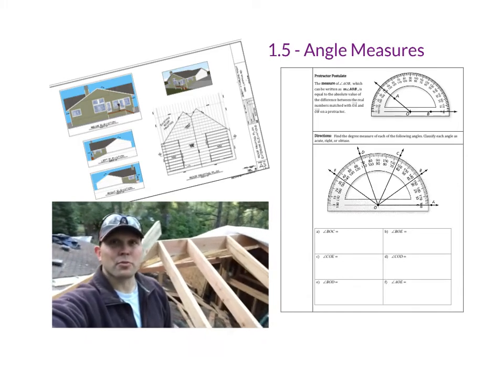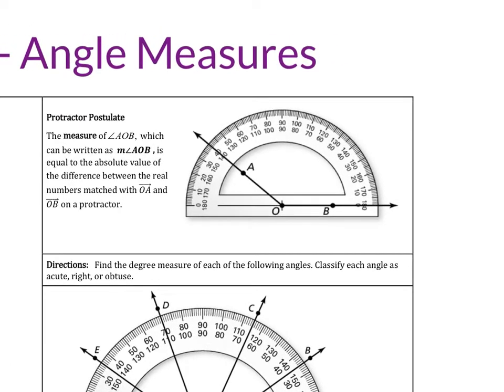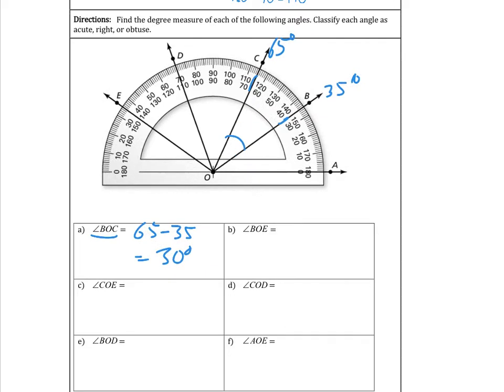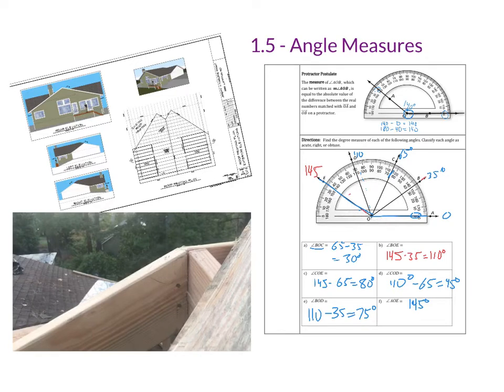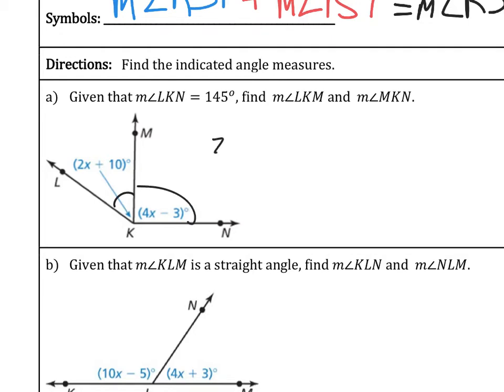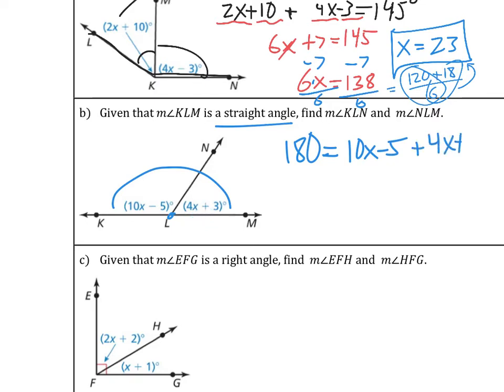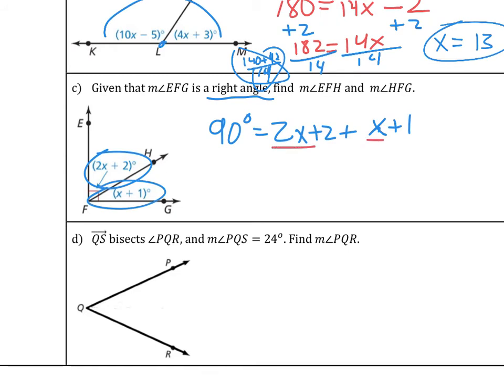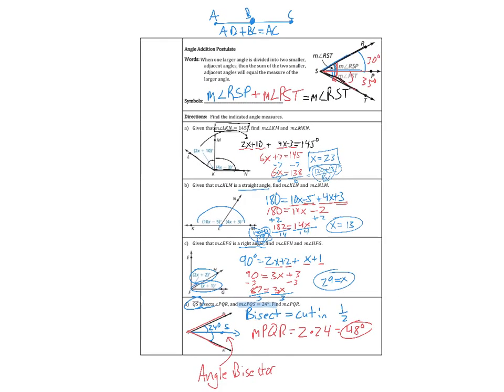1-5 Measuring Angles